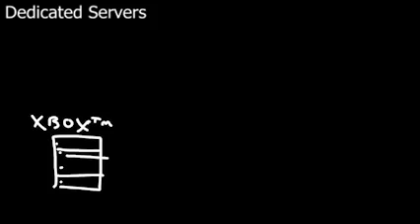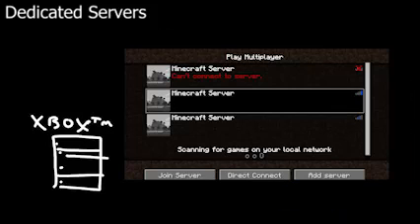The 3 Types of Online Multiplayer Games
i made this project for AP Computer science and i spend like an entire weekend on it, not including the time it took for write the script. i thought maybe it would be nice to put on youtube bc maybe someone will find this video randomly and like the work i put into it

oh also i forgot to make the video larger when making it so it's 360p now